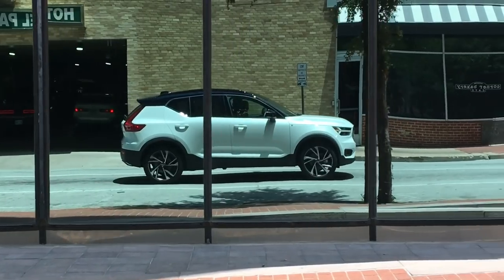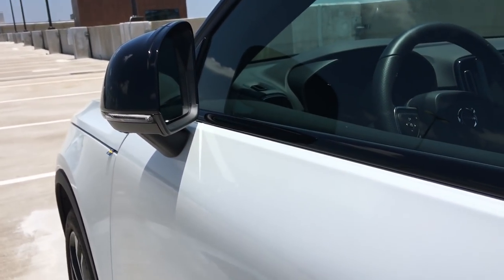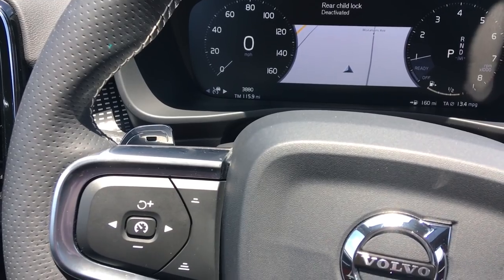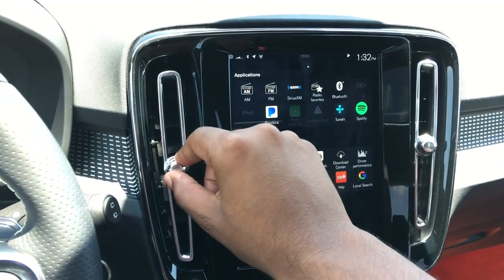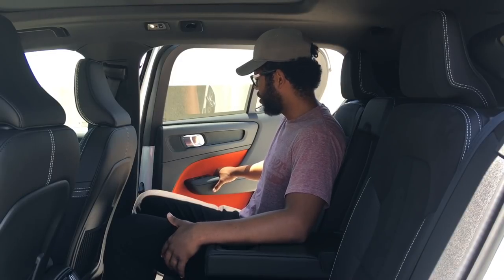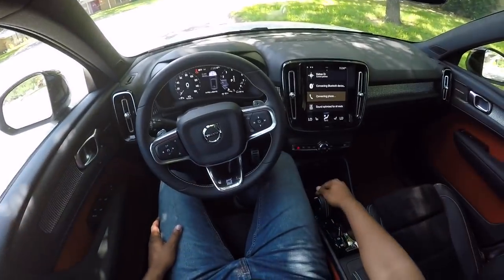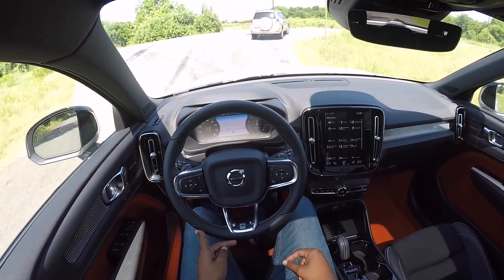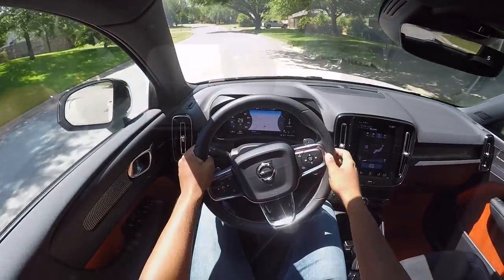Swedish Swag---2018 Volvo XC40 R-Design Review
Hey everyone! This week volvo USA sent me the all new 2018 Volvo XC40 R-Design! This little SUV is quite the looker! This may be one of the best entry SUV's in the class!

ALSO FOLLOW ME ON ISNTAGRAM!